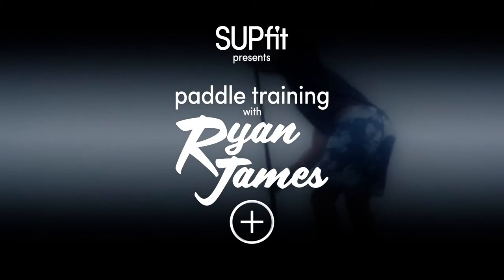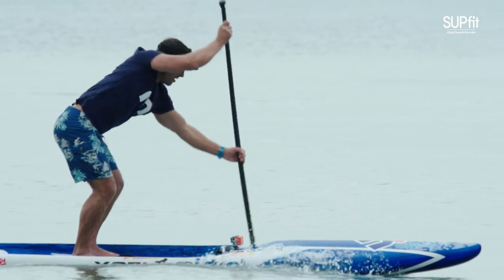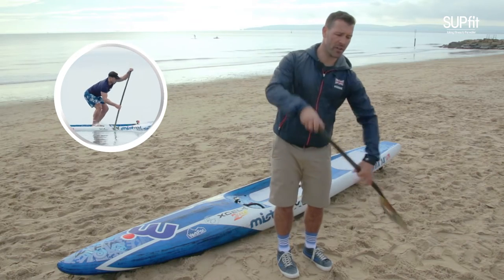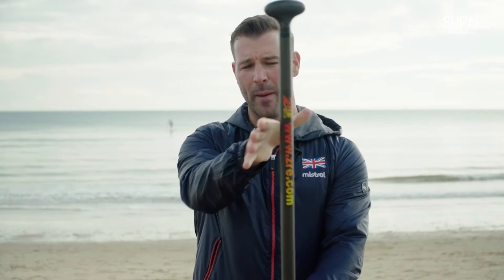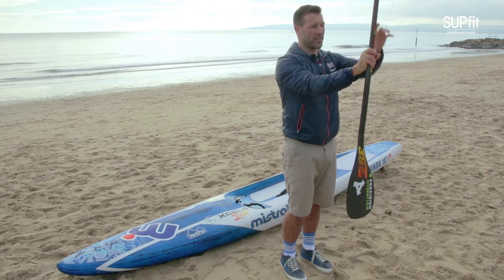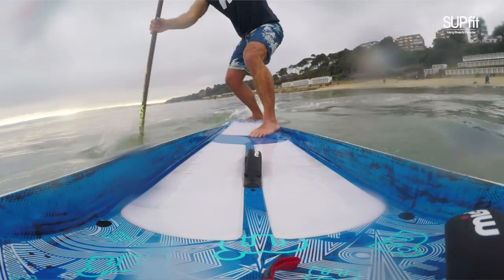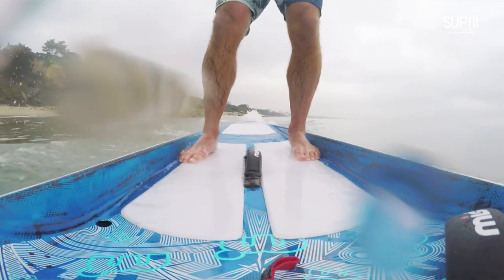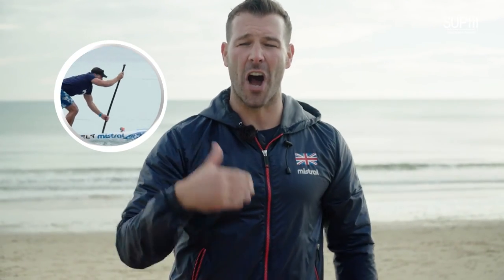Stroke rates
Professional SUP racer Ryan James shares his knowledge and experience in a series of tips and tricks to help you get gain speed and strength, increasing your performance on the water.

This video looks at different ways to increase your stroke rate in different conditions.

About Ryan
As well as being a competitive SUP Racer, OC, VA'A paddler, Ryan is also highly qualified in health, fitness and nutrition, boasting an impressive CV in both the Ocean paddle sports world and the health & fitness industry, from professional athlete in endurance sports to full time lecturer. He has a 20 year career deeply embedded in sports science, health, fitness, rehabilitation and nutrition.

Video production by: www. lightboxinc.co.uk